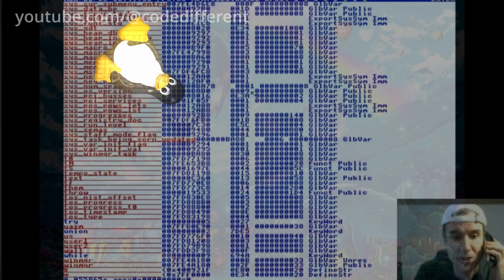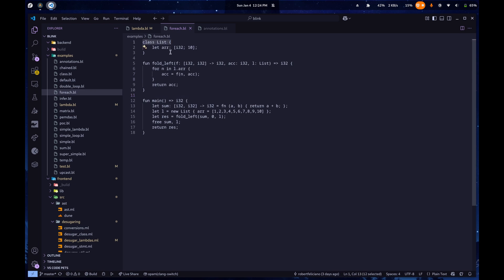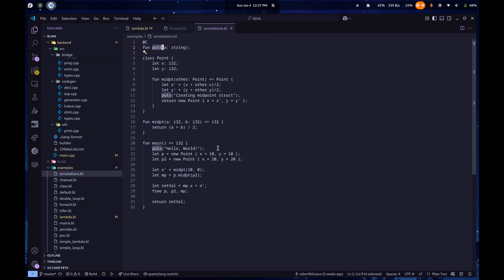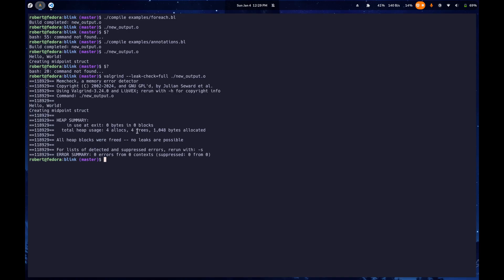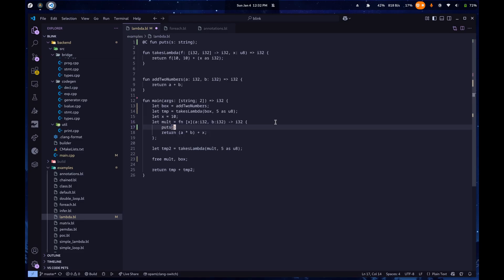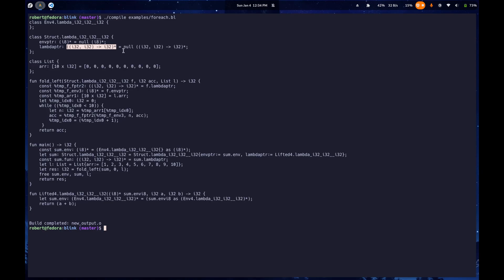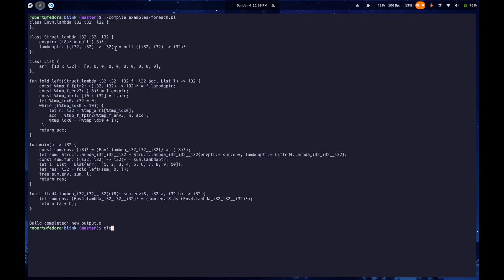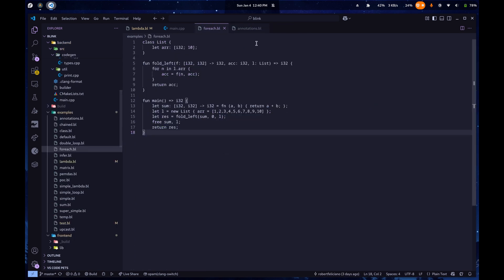I Created the Best Programming Language of All Time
Blink is a compiled programming language offering speeds matching that of C, C++, Rust, etc. Designed with a simple, modern syntax in mind while still adhering to the design of low-level programming, we get the benefits of syntactically simple languages like Python and Javascript and the power of systems languages like C and Rust.